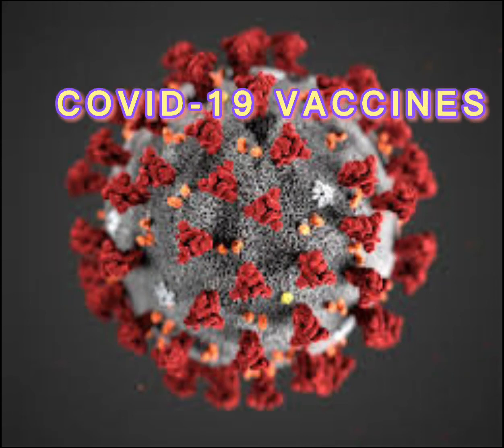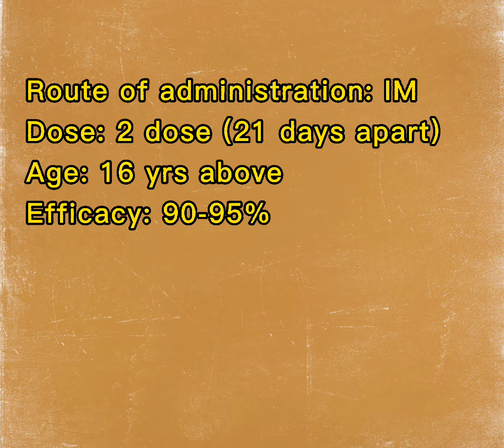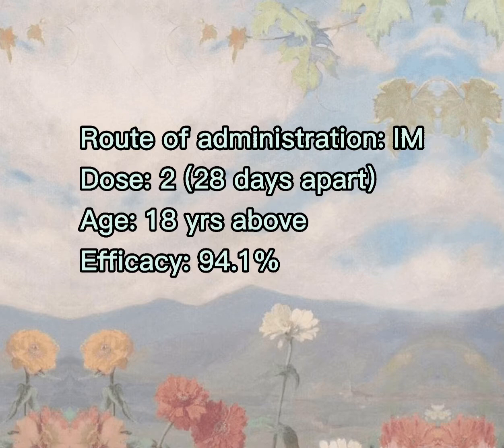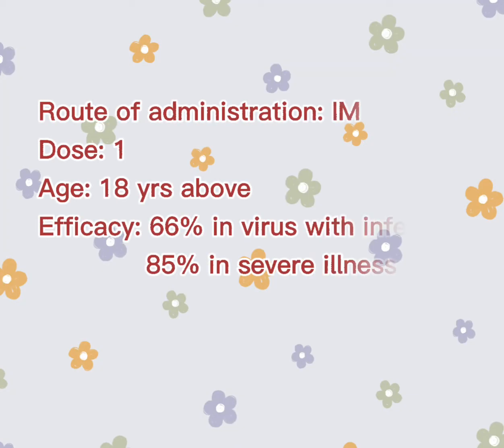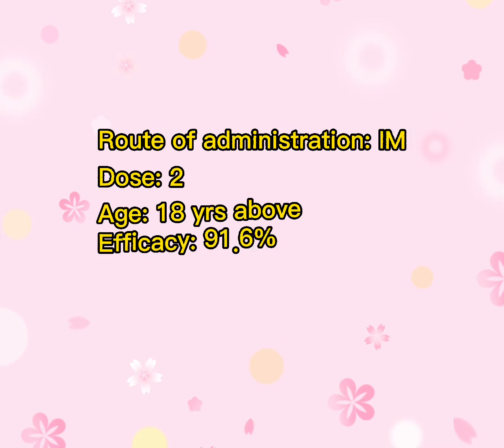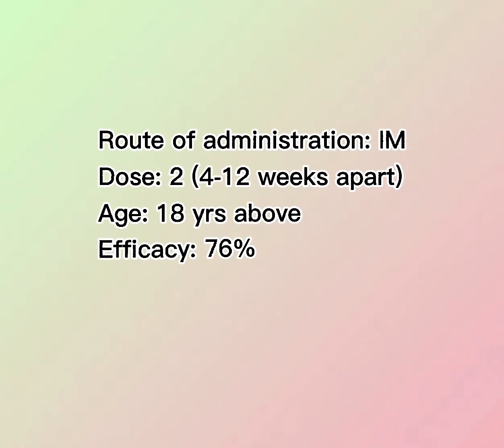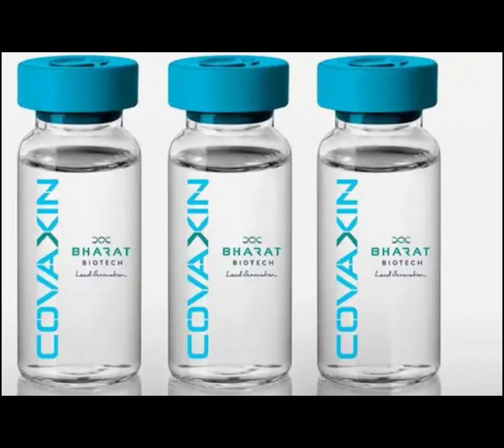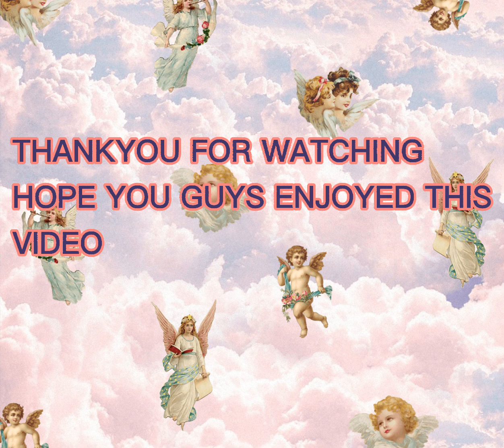ALL YOU NEED TO KNOW ABOUT COVID19 VACCINE** MUST WATCH**2021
LOHE YOU GUYS
BYEE❤❤